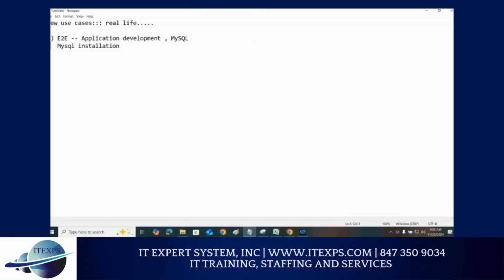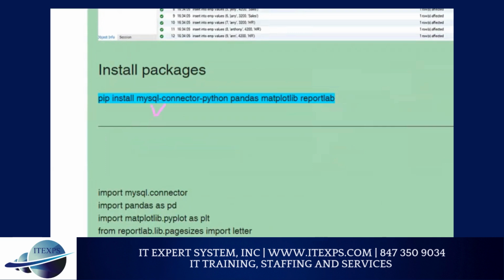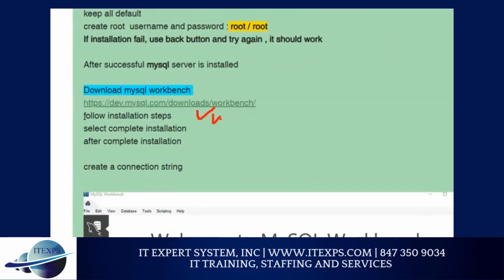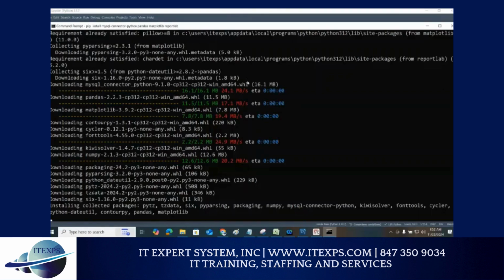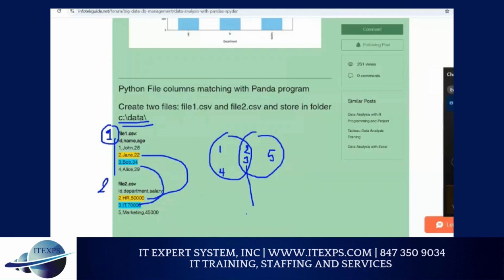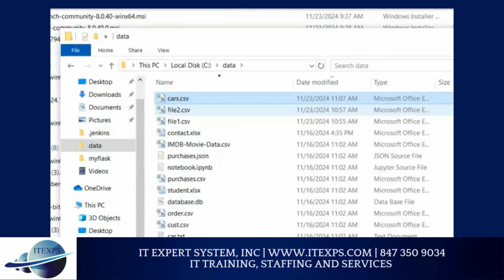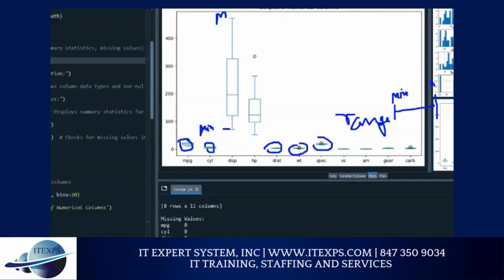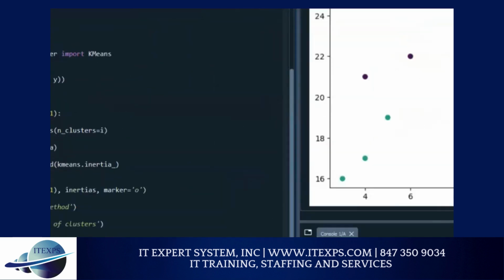Tutorial: Python MySQL, Pandas DataFrames, and K-Means Algorithm | ai |ml | IT Expert System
Corporate Training
Business Strategy
Change Management
Risk Management
Linux Administration
Technology Transformation
Innovation At Work